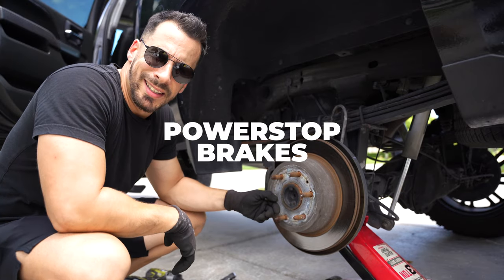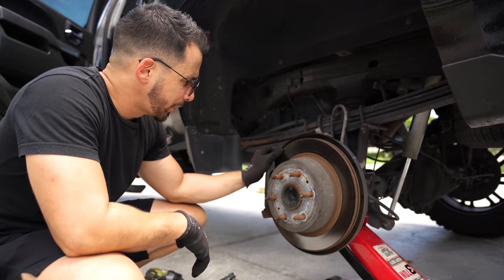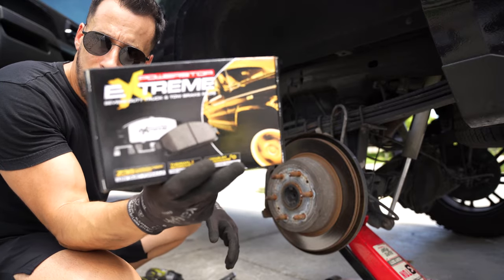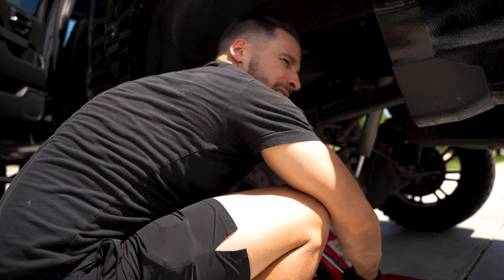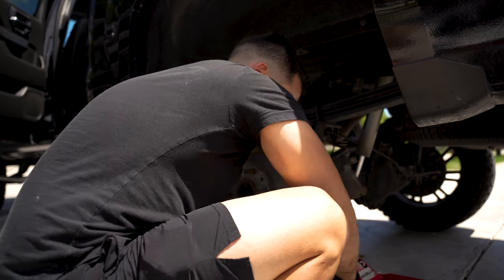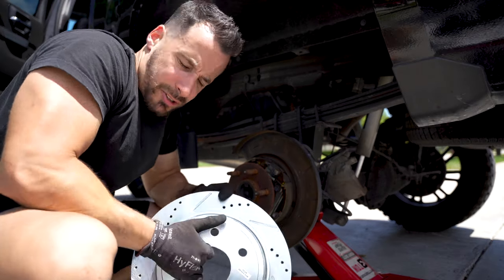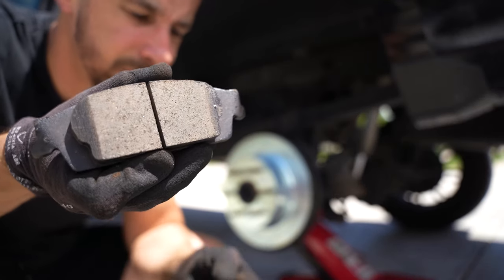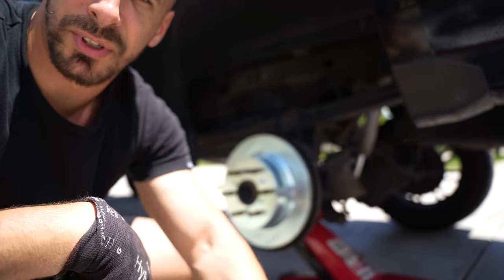PowerStop Extreme Brake Install & Review on my 2017 Chevy Silverado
This weekend I finally got around to replacing my rear brake pads and rotors on my 2017 Chevy Silverado. Even though I got over 90,000 miles on my Factory pads and rotors. I really wanted something with a bit more bite and the ability to dissipate heat in the towing situation.

I've had these on my front pads and rotors for the last 20,000 miles and they have been fantastic. Check them out if interested for a more aggressive looking and stopping setup.